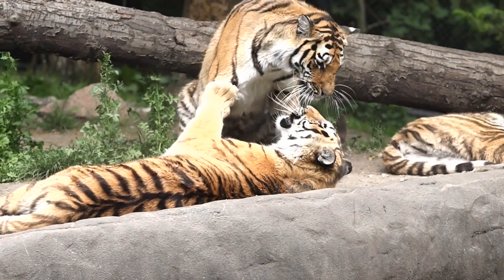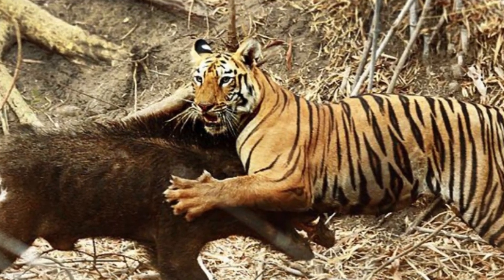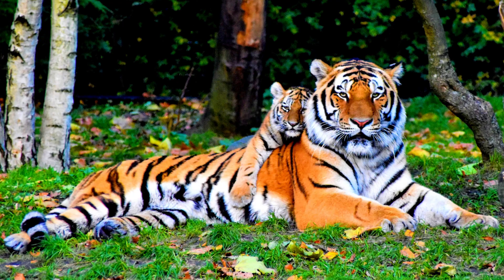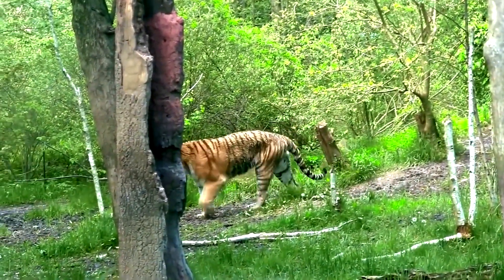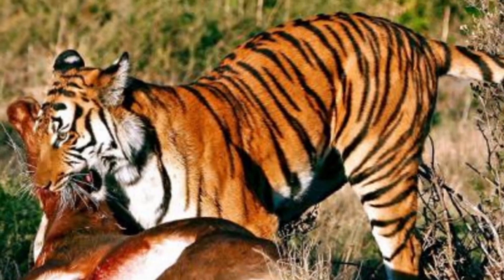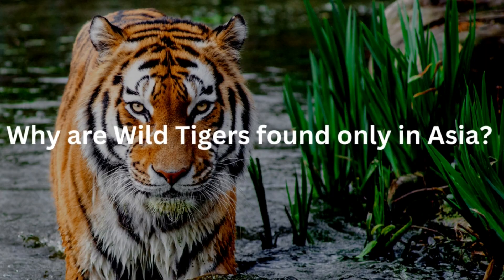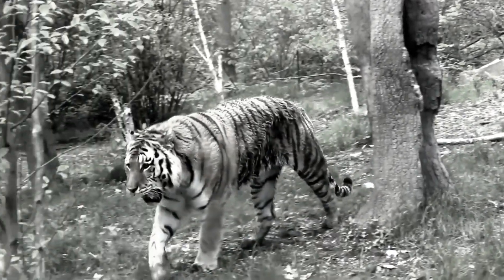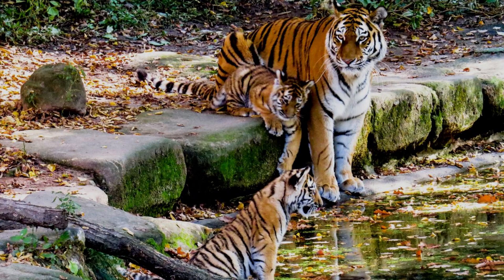Why are Tigers Found Only in Asia?